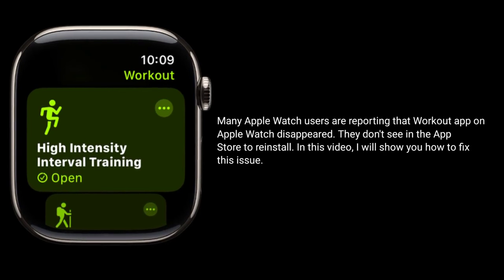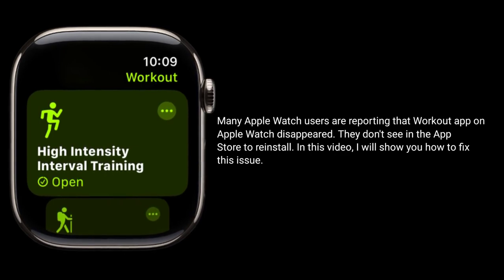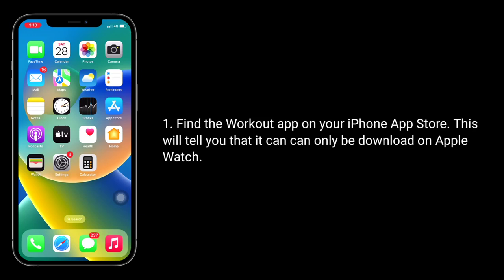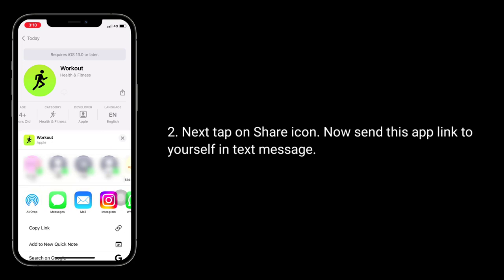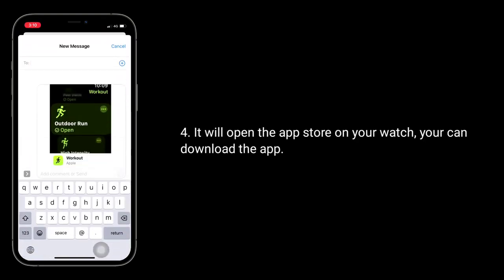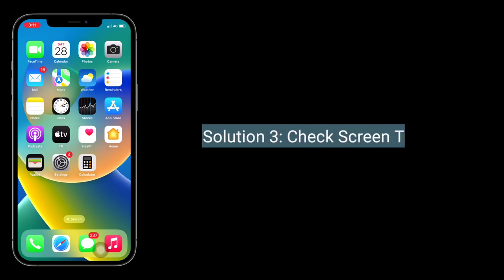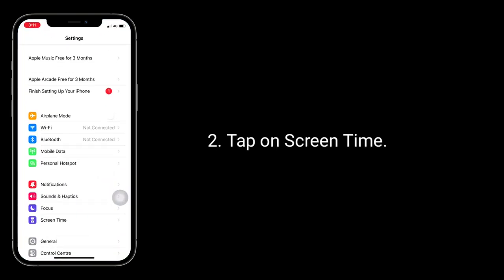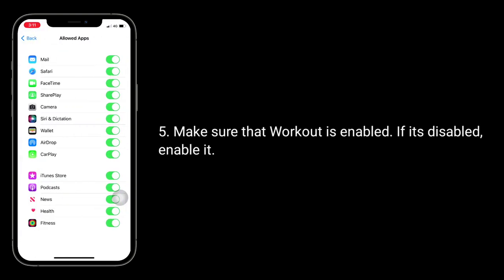How to Fix Workout App Missing on Apple Watch in watchOS 11?